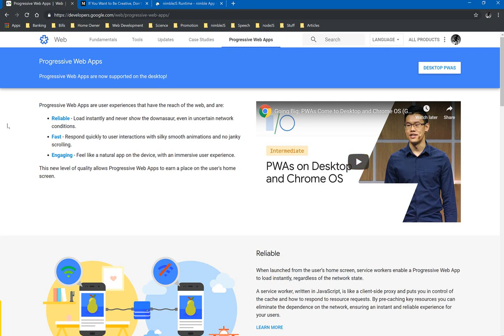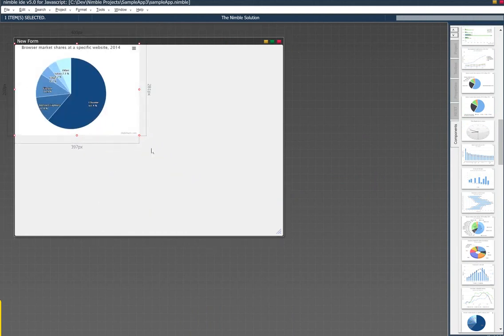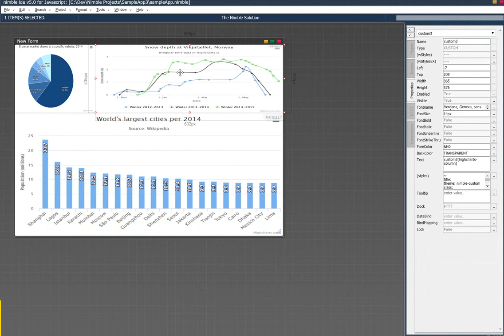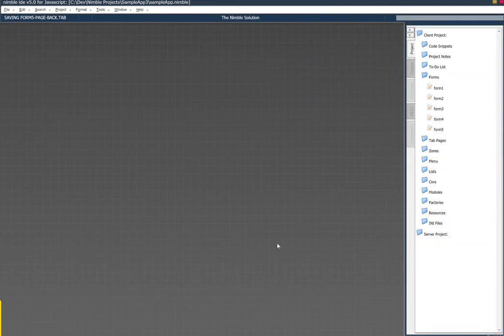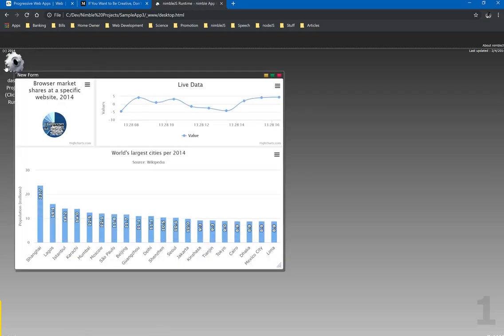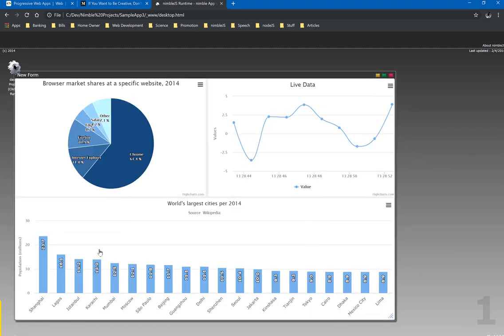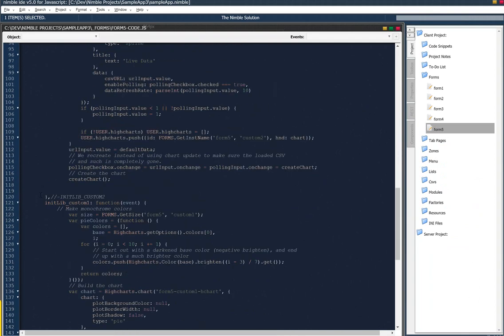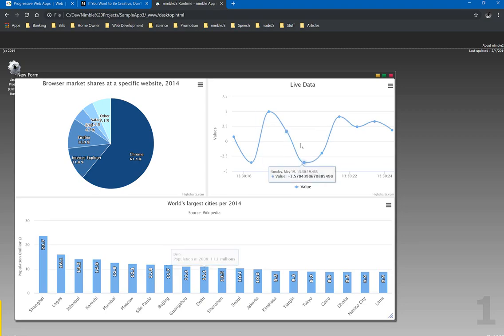Highcharts dashboard in Nimble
Creating a simple dashboard in NimbleJS.